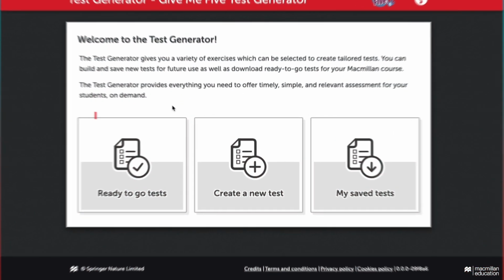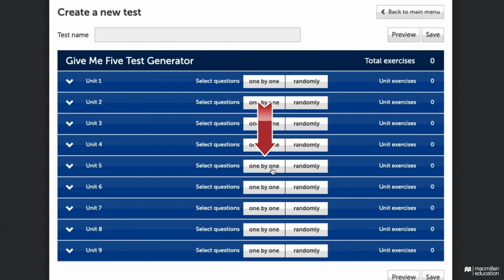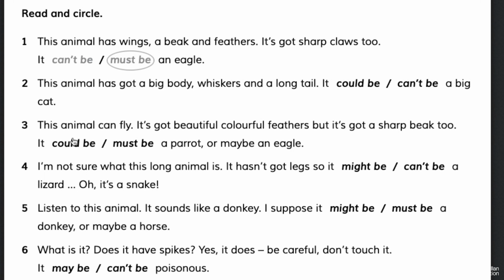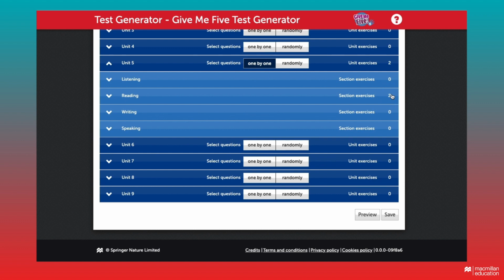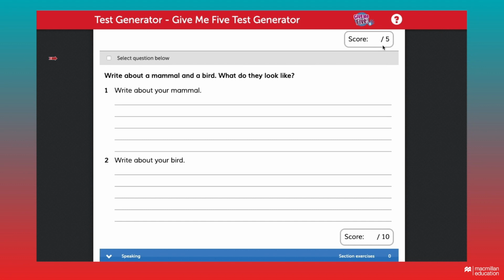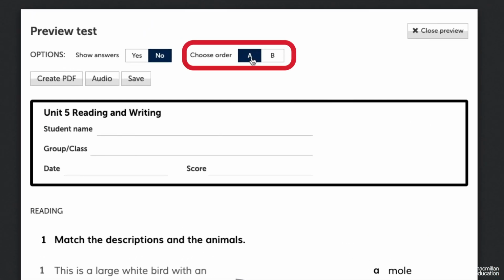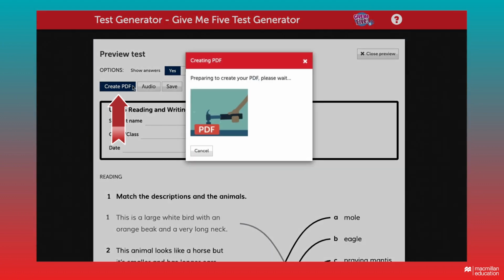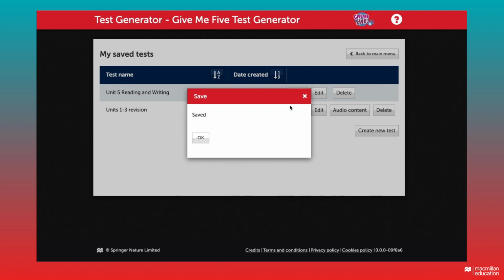How to use the Test Generator with Give Me Five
How to use the Test Generator in Give Me Five! - it’s easy for teachers to create tests which are tailored to the needs of their class by using the Test Generator.